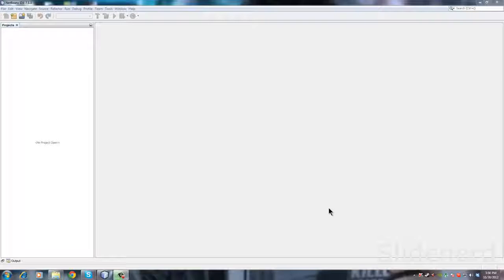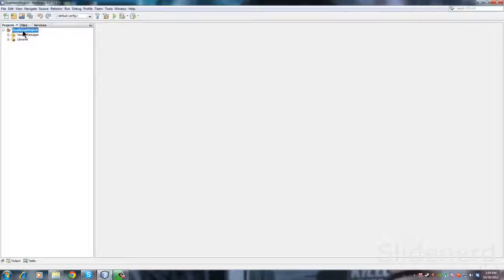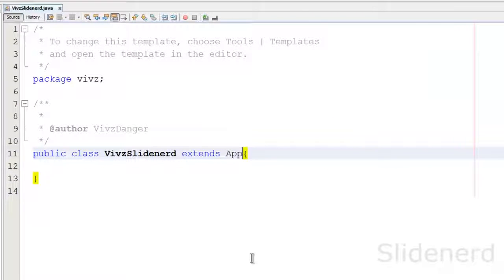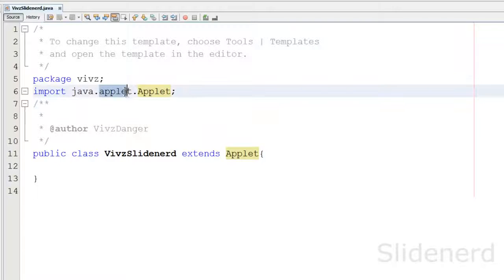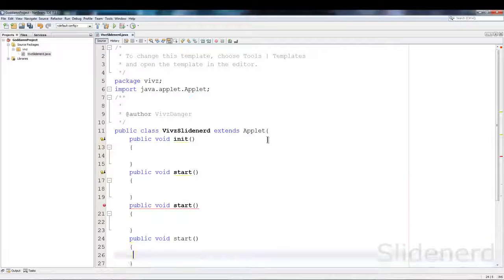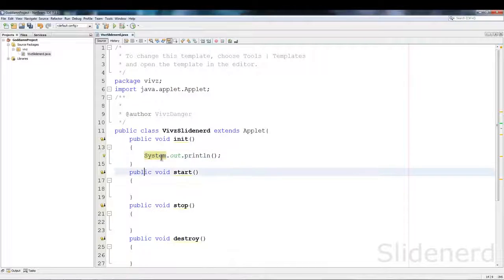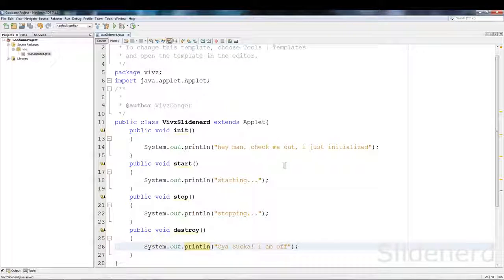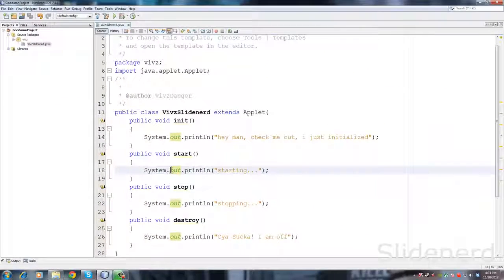Java Applets Lifecycle HD 1080p